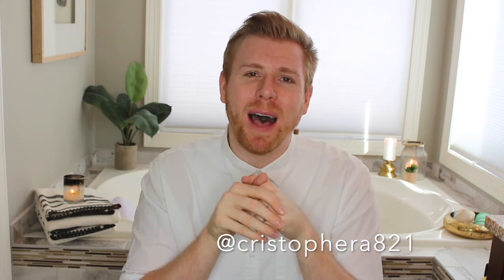Crabtree & Evelyn La Source Collection Review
Hey everyone! I am so happy to bring you the review of the Crabtree & Evelyn La Source collection. I absolutely love it and can't recommend it enough.